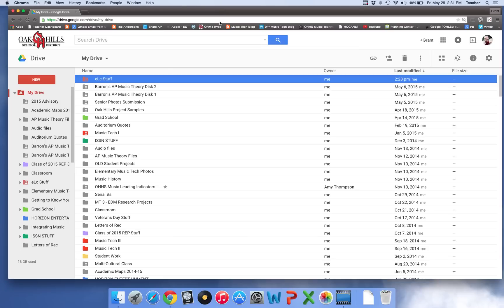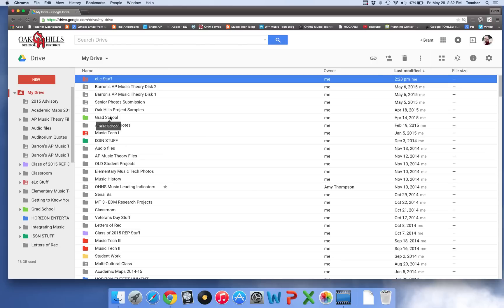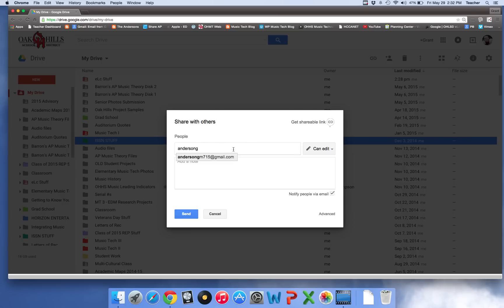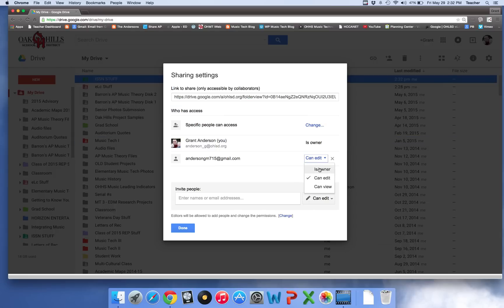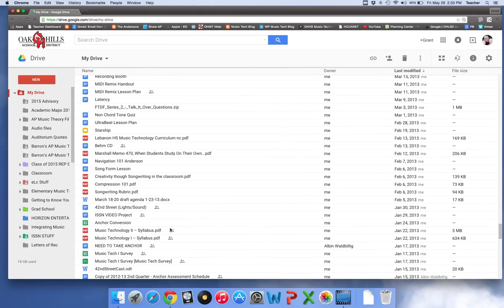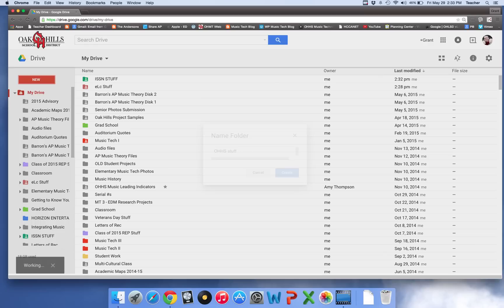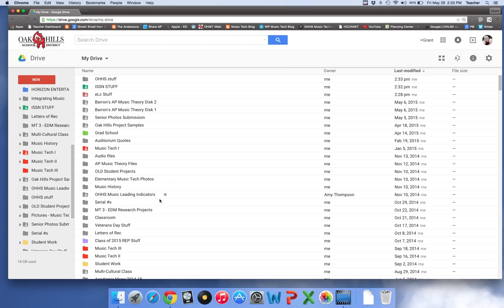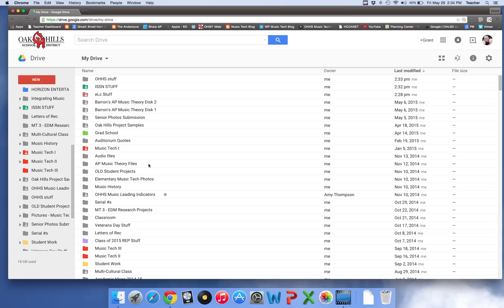How to transfer google docs to another account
Step 1 -  Right click doc or folder.  Click Share and share "edit" rights with with personal account.  Hit "done".
Step 2 - Right click doc or folder.  Click "share" and change "edit" rights to "ownership"